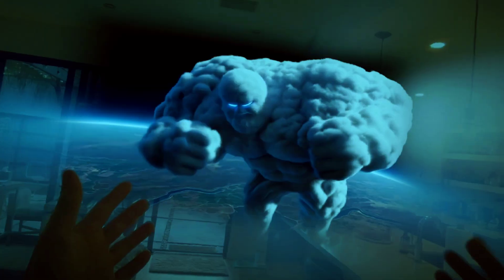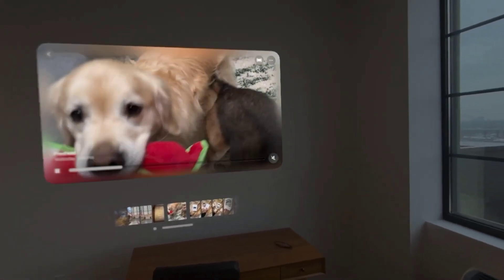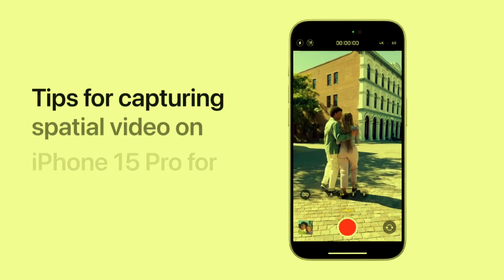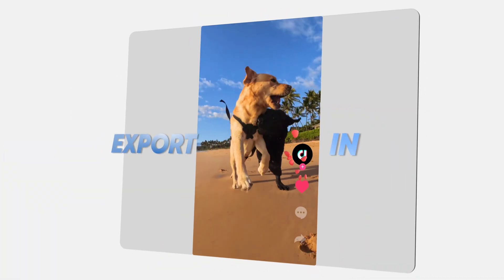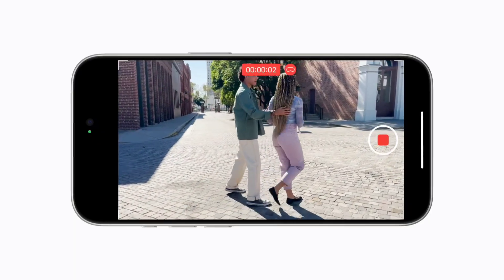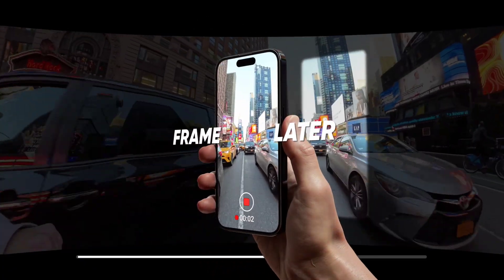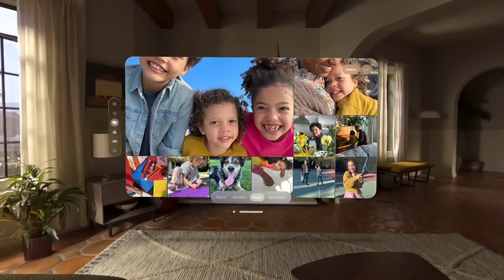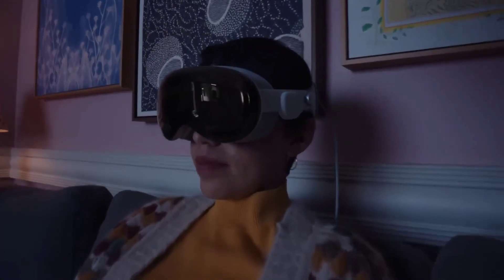Capture Spatial VR Video With VPCamera: A Spatial App That Turn Your iPhone Into VR Camera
In this video, we’re going to talk about VP Camera, a Spatial VR app that transforms your iPhone into a VR camera. You can capture spatial VR videos and images effortlessly and relive your precious moments in a whole new way. No need for additional equipment—VP Camera makes it easy. Plus, it converts your spatial content into a standard 3D VR format.

Watch:
 • Raven & Kreyn - Call M...

VPCamera
Spatial video for iPhone 15 Pro
New Spatial VR App
VR app for iPhone
VR Camera App
iPhone VR Camera
Spatial Video Recording
VPCamera Tutorial
Virtual Reality Filmmaking
Immersive Content Creation
VR Technology
360 Video Capture
Augmented Reality
VR Video Guide
VR Cam On Mobile
VR Camera On Phone
How do I enable VR on my iPhone
how to record vr video on iphone
How do you shoot 360 video on iPhone
How do I turn on VR mode on my phone
How do I view VR on my phone
Spatial video without Vison Pro
Record spatial videos for Apple Vision Pro with your iPhone camera

If creator/owner found your stuffs in this channel and you don't like it.